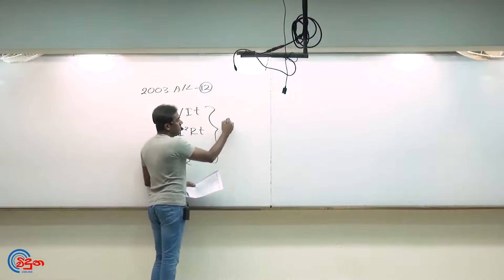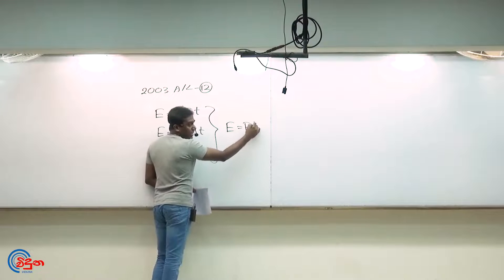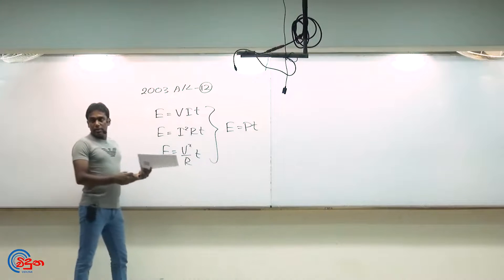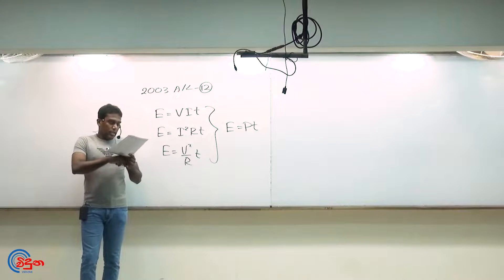G.C.E. A/L Physics 2003 (Question 12) | භෞතික විද්‍යාව පසුගිය විභාග ගැටළු විවරණය